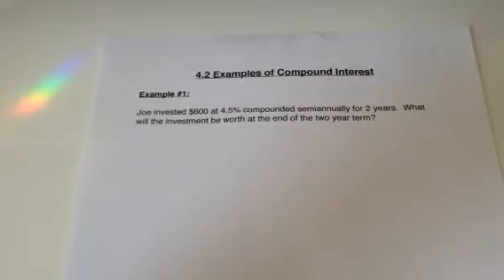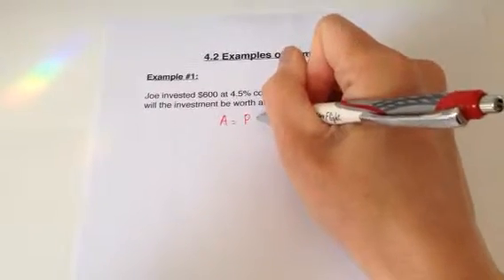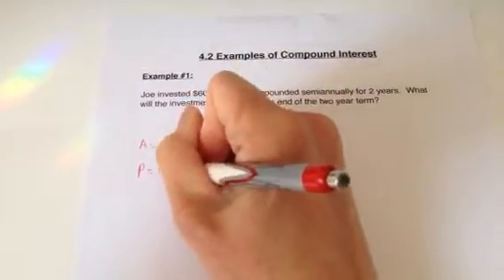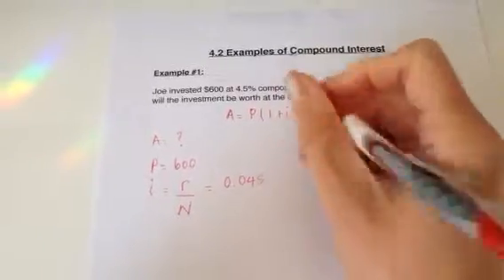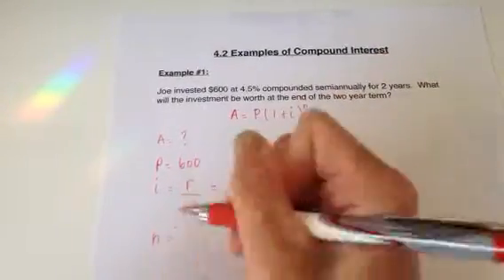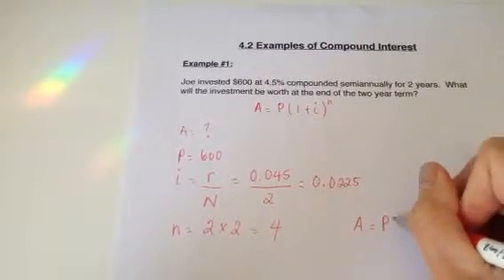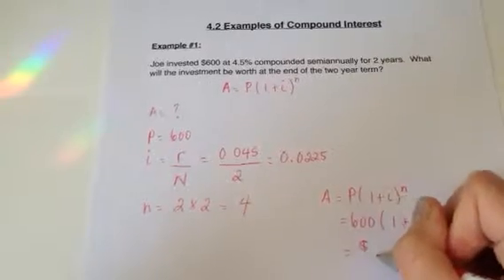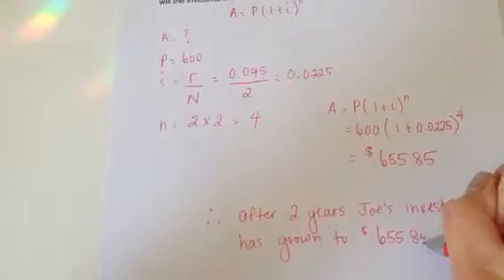4.2 example 1